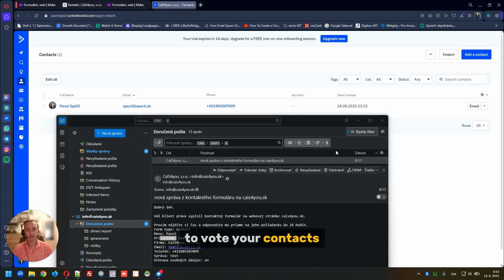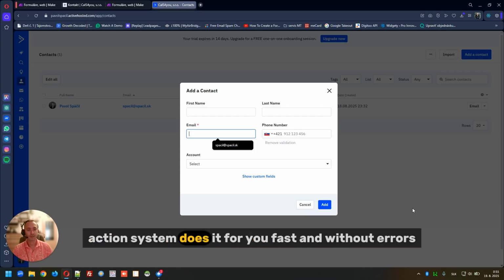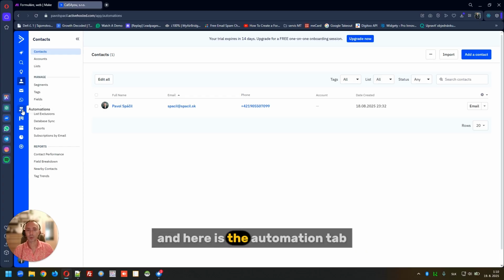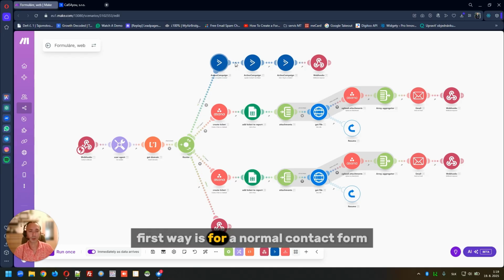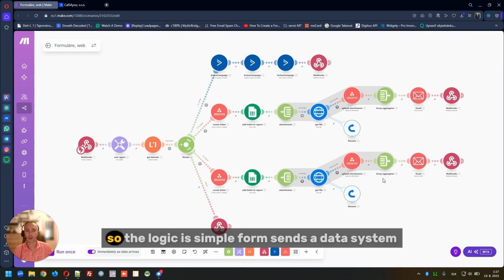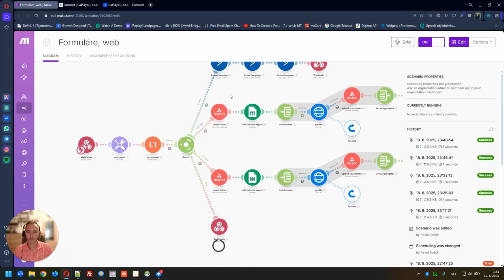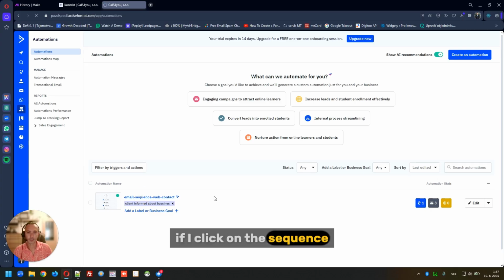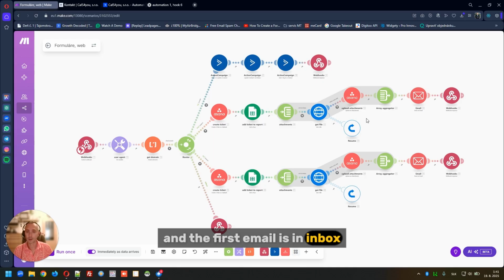Auto-Sync Web Forms to ActiveCampaign (Complete Guide)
Learn how to capture contacts directly from your website forms.
Automatically add tags, assign lists, and trigger email sequences.
Save time and never miss a potential lead again.